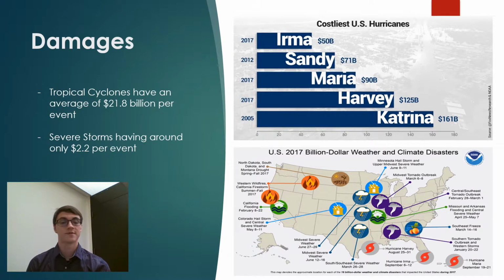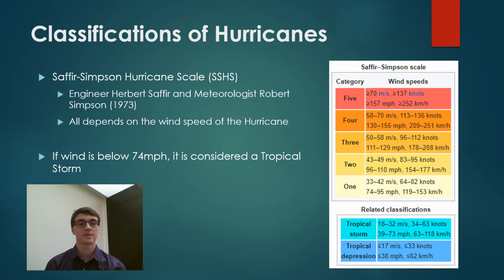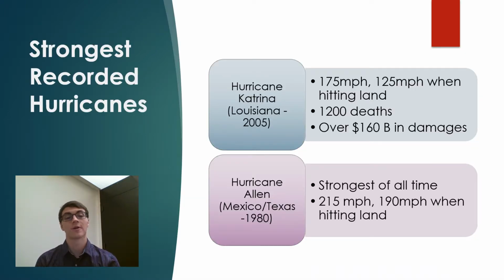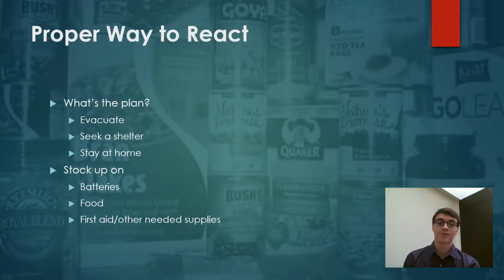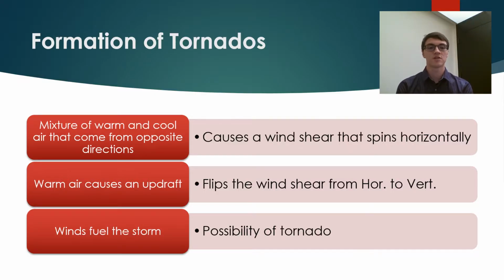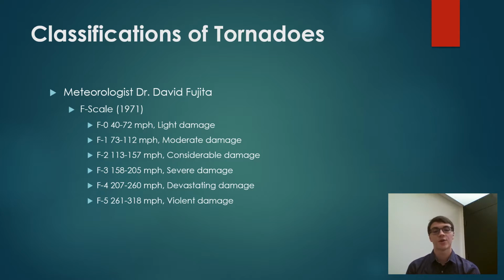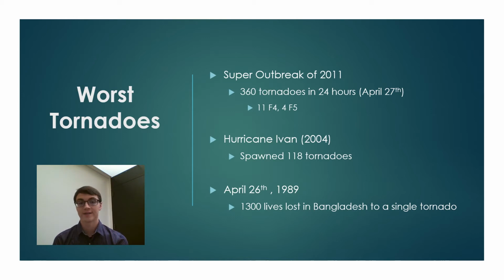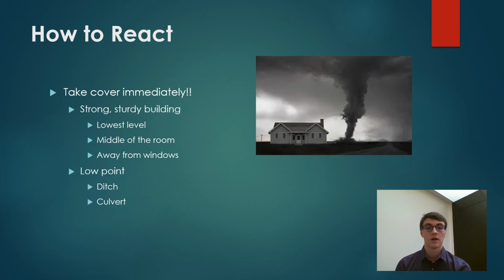Hurricanes and Tornados